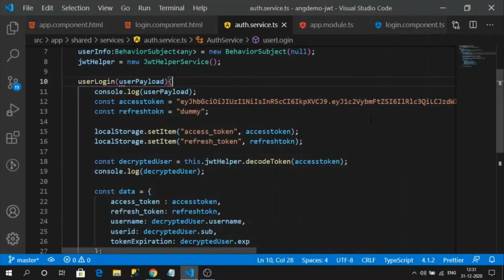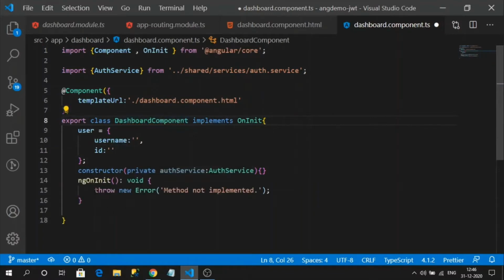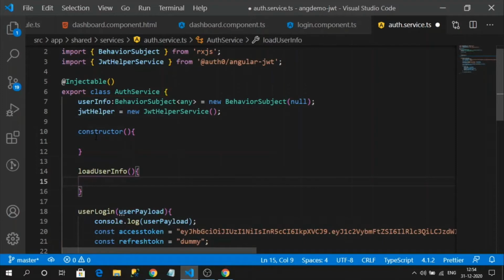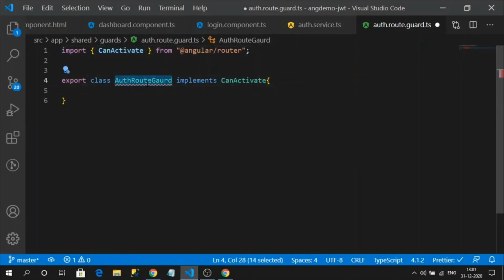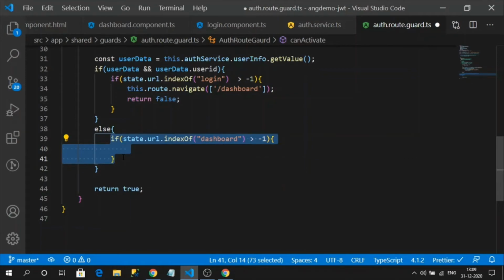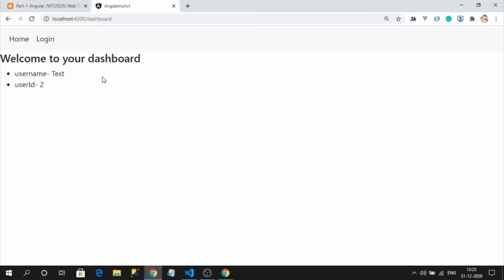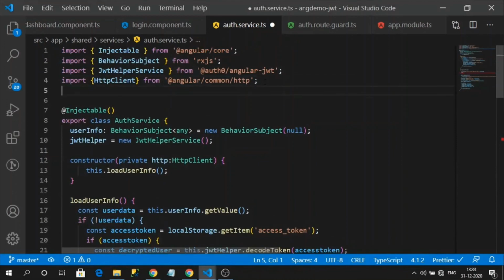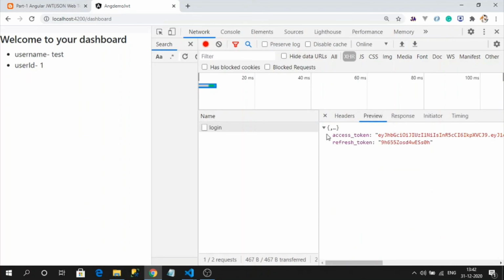Part-2 Angular JWT(JSON Web Token) Authentication(Access Token Implementation)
Hi everyone,

creating a simple user dashboard in which we will show user info
Routing Guards
NestJS Server JWT API